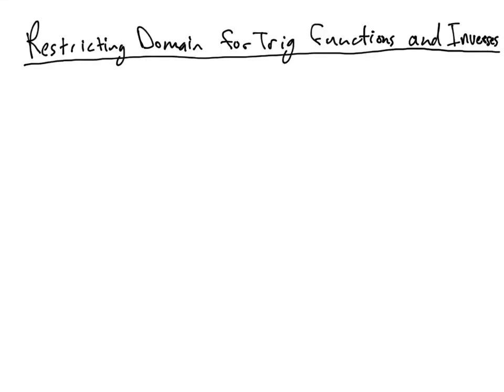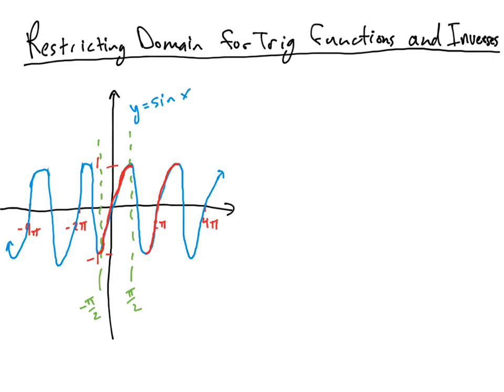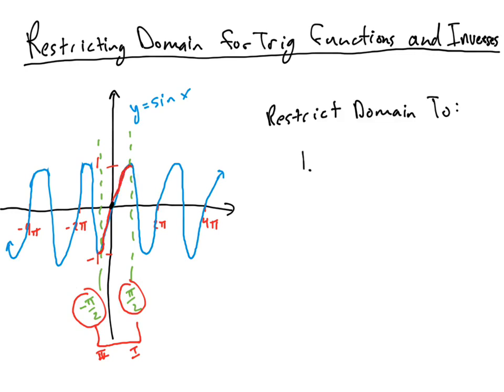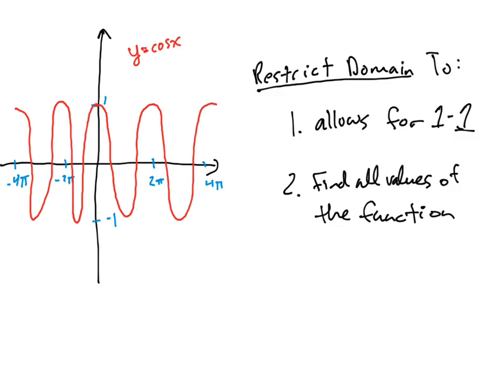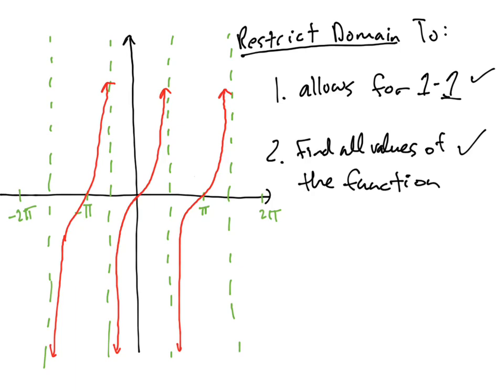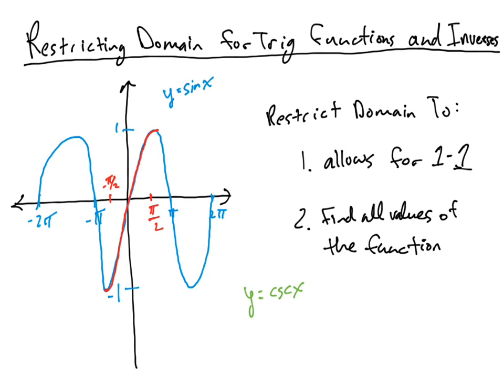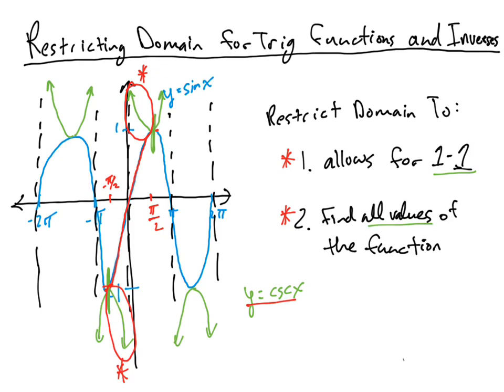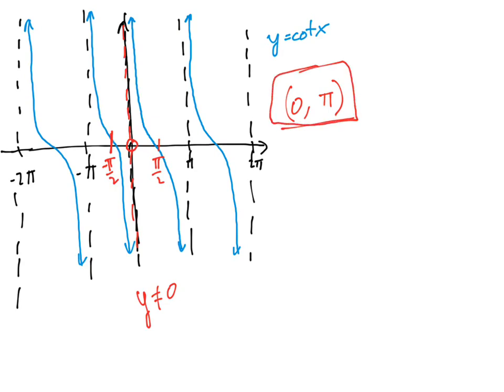Restricting Trig Function Domains